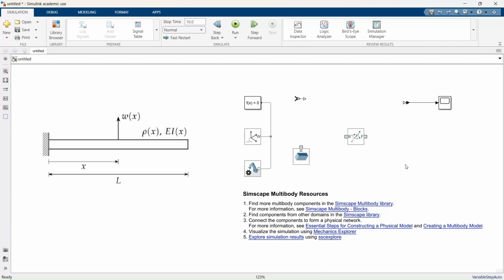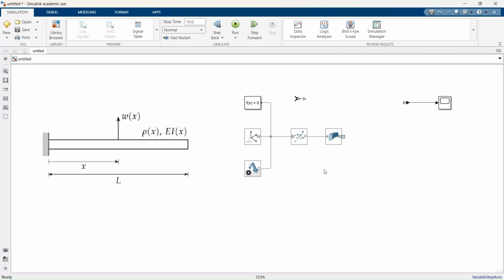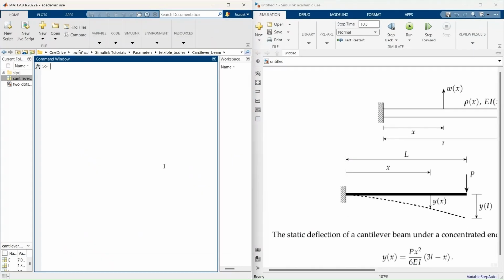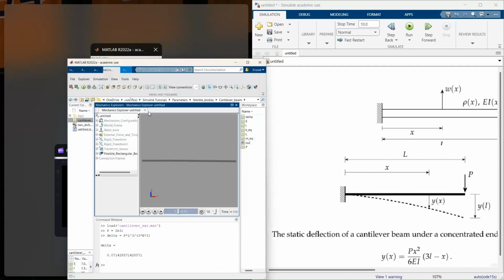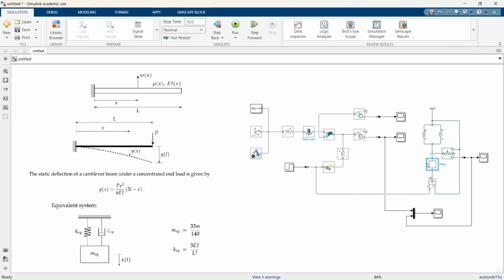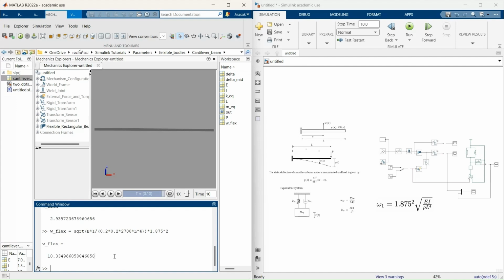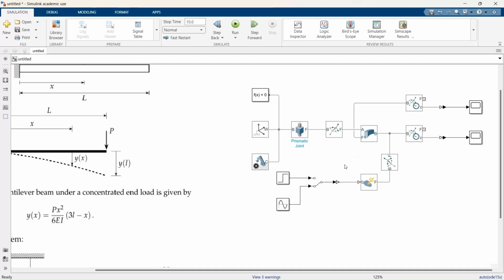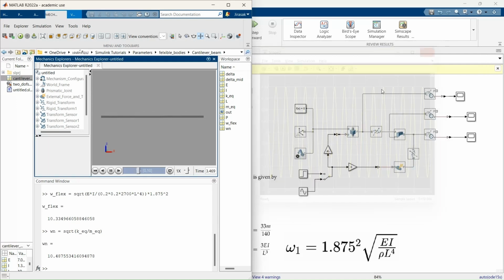Simscape Tutorial 9: Flexible Body (Cantilever Beam)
In this video, I'll guide you through the basics of Simscape in Simulink! This video presents a methodology for modeling a cantilever beam using Simscape.